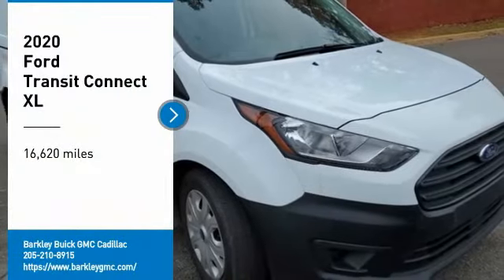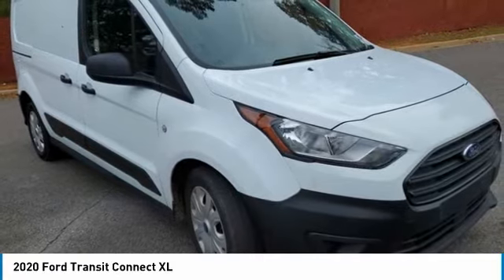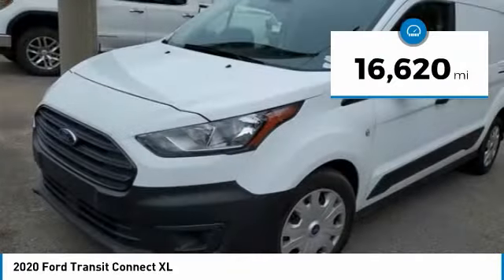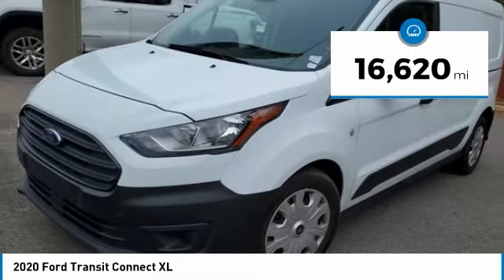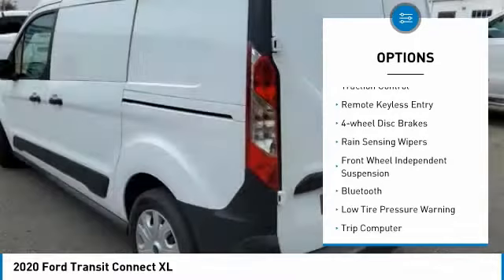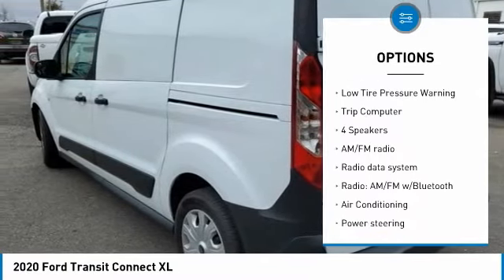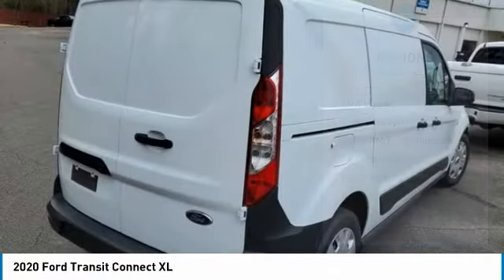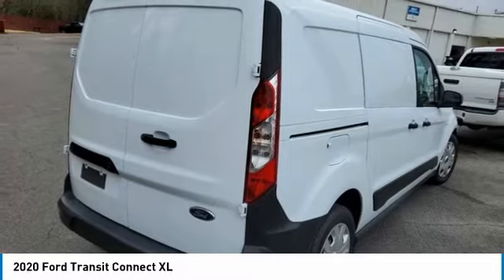2020 Ford Transit Connect 2441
2020 Ford Transit Connect XL

Barkley Buick GMC Cadillac
3575 Skyland Blvd E